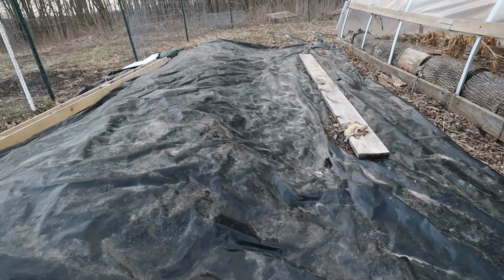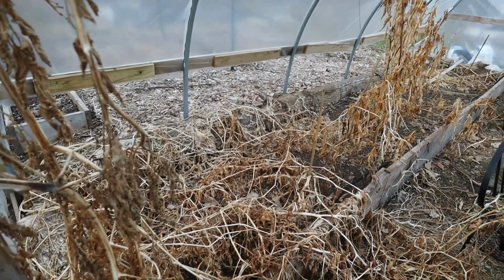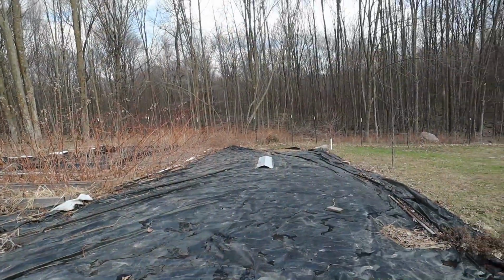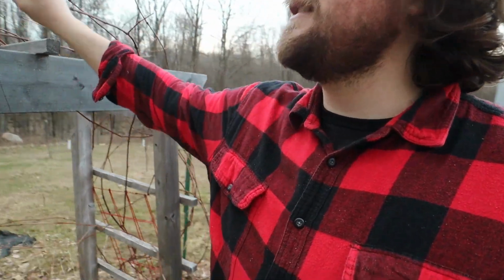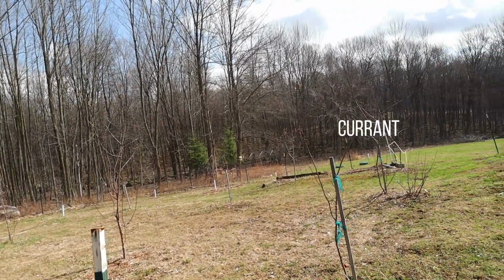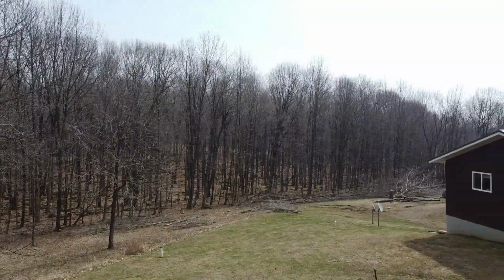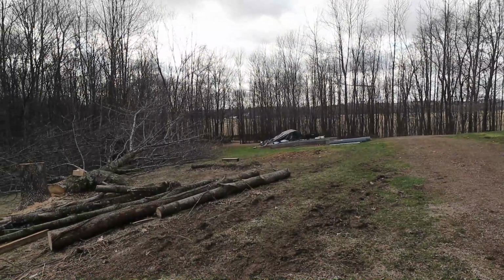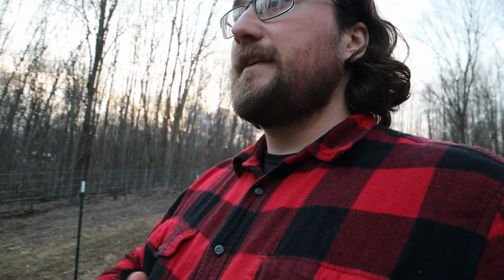Spring Garden Tour │Orchard │ Blueberry Patch │ Project Plans │ Drone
I take you through a tour of our garden, orchard, and blueberry patch! I  discuss future plans for all areas. Using a drone, I show where each is located in relation to each other.

About Me (Evan):
I left the corporate world to take control of my food supply.  I am developing land that has been in our family for over a century, but hasn't been lived on since 1954.